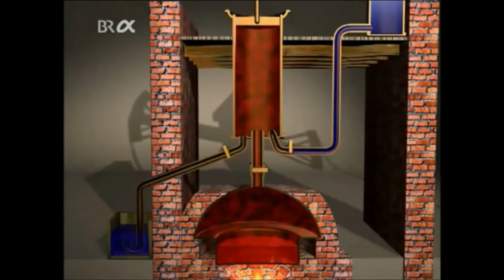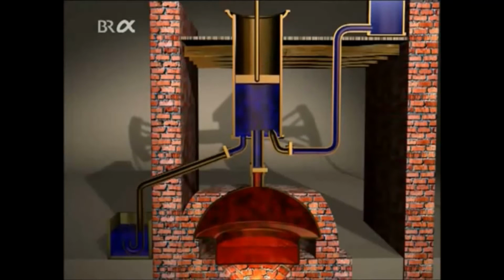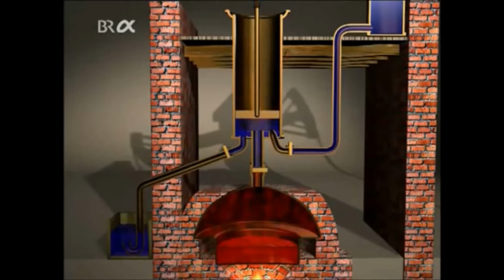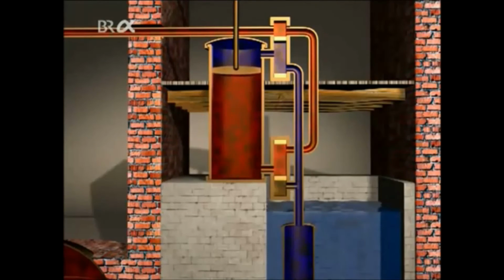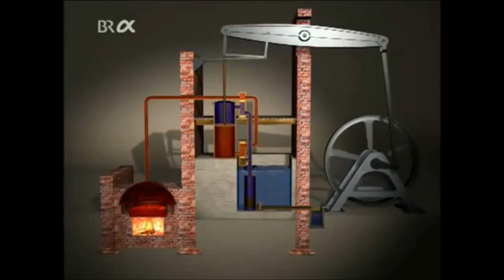James Watt - Gőzgép